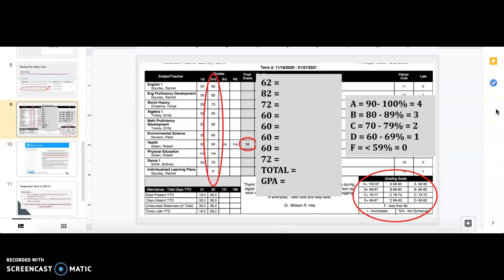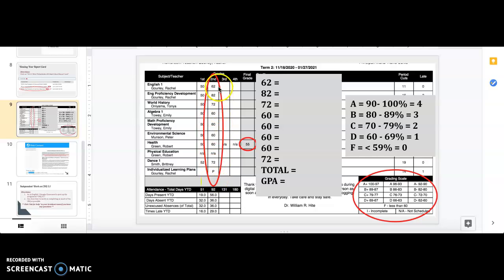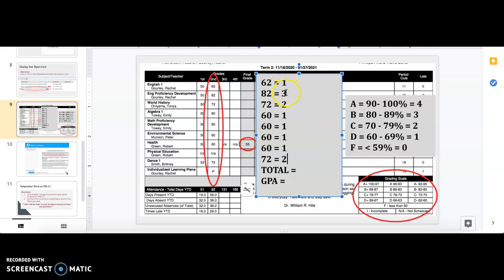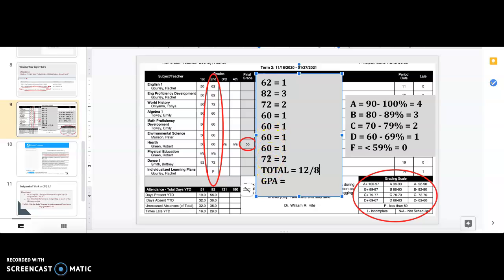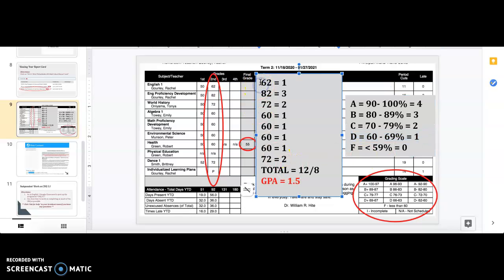Calculating Your GPA